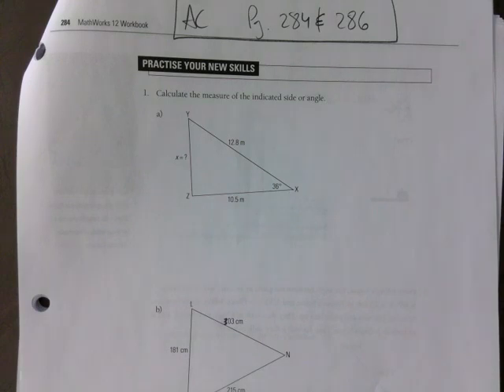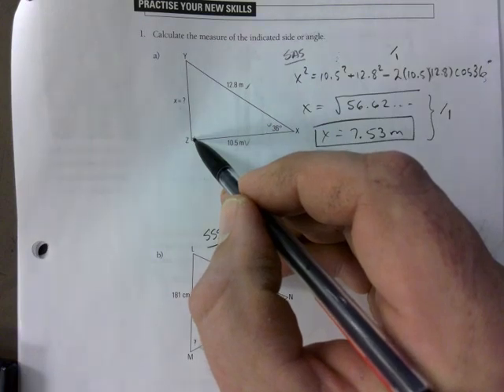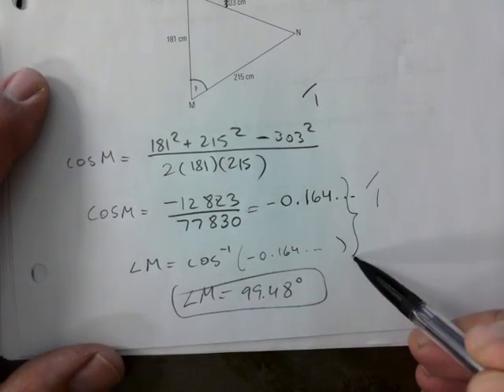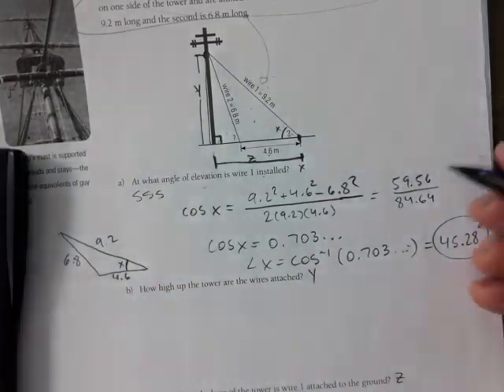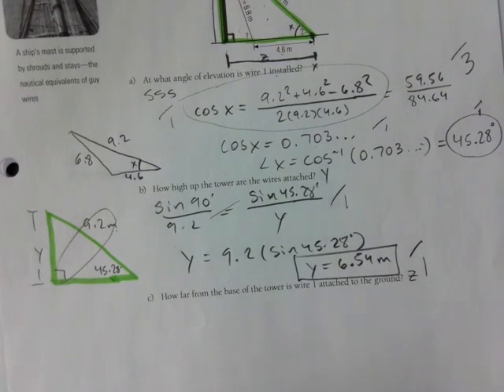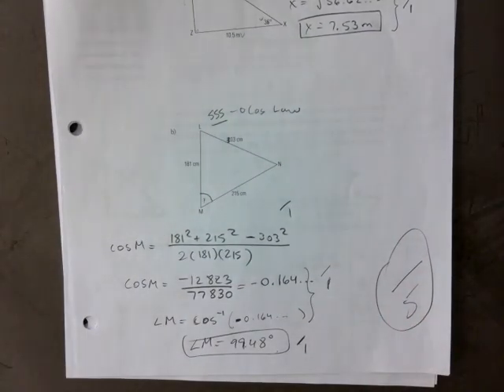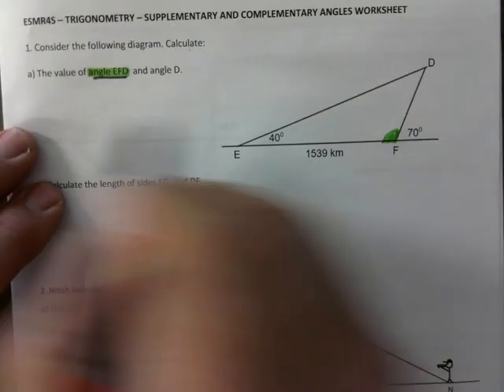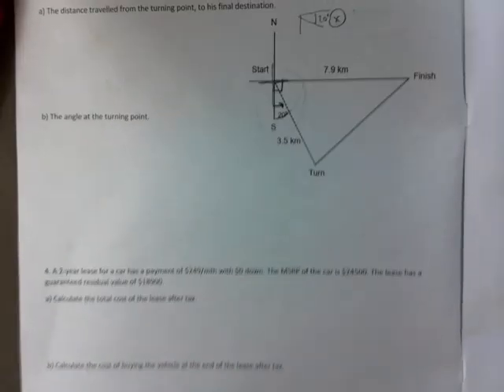ESMR4S 03 TRIG COSINE SINE LAW PG 284 & 286 HEIGHT